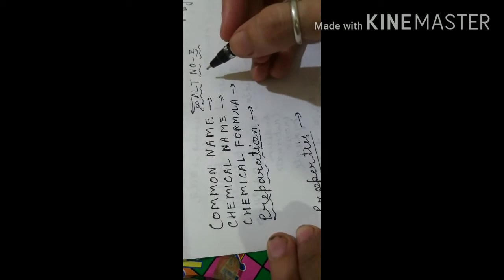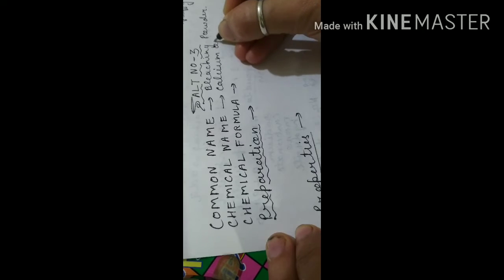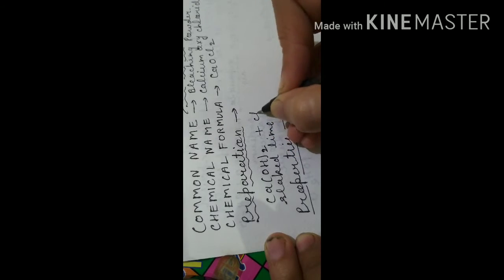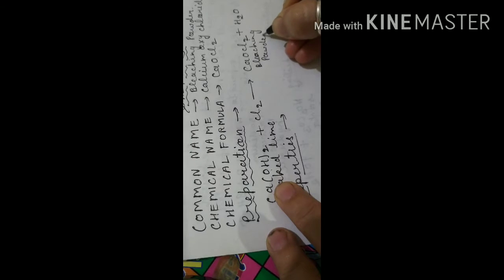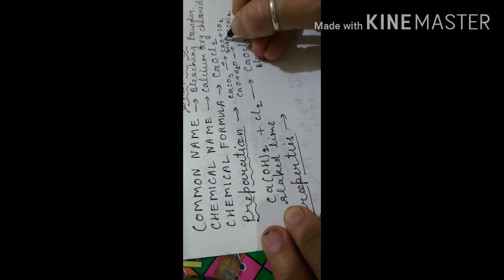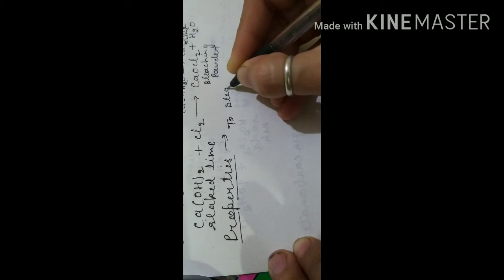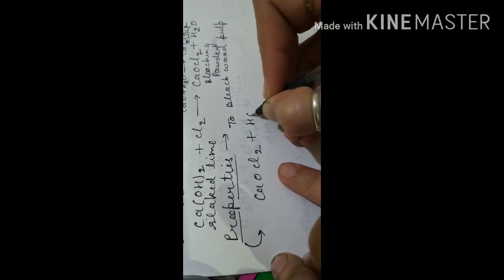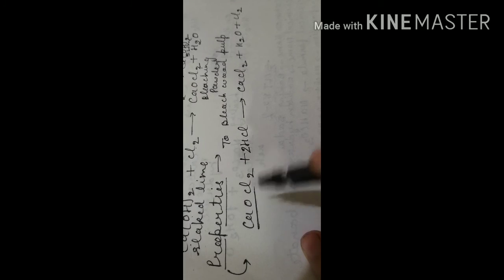10th chemistry:Bleaching powder